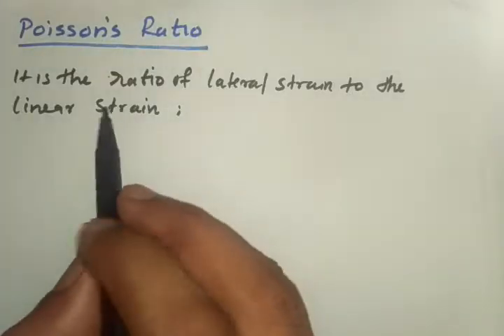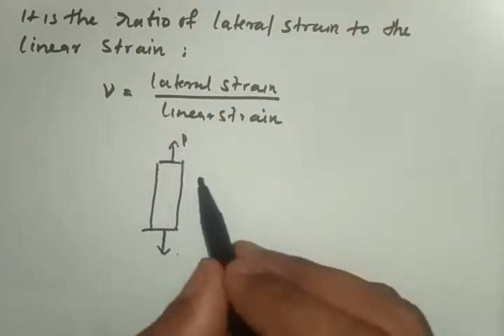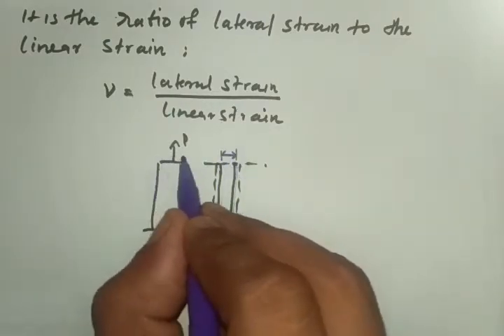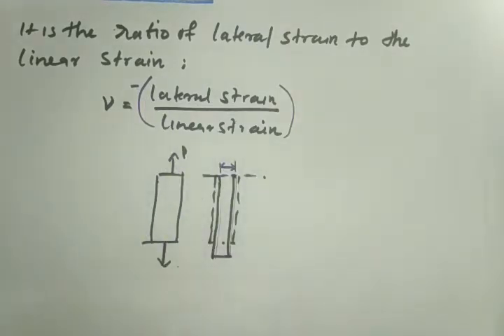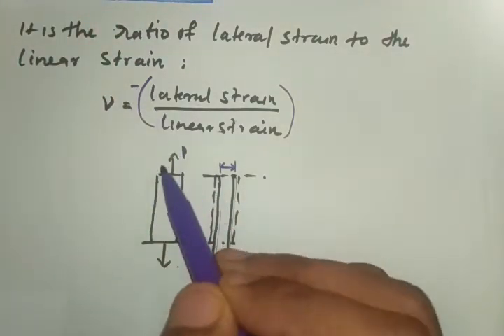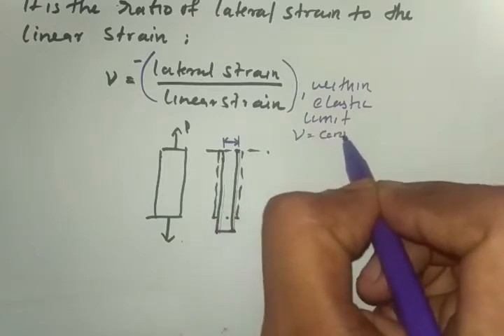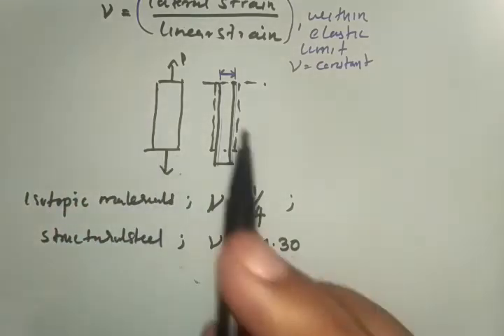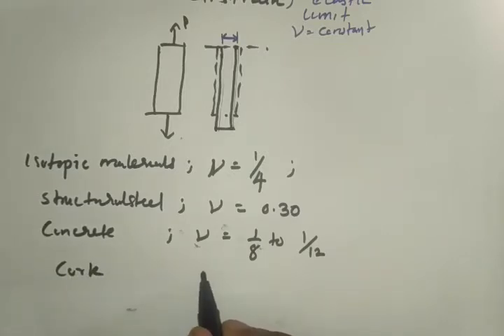POISSON'S RATIO(Real case) - STRENGTH OF MATERIALS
This tutorial is about the poisson's ratio for elastic materials
the concept is given clearly with real example
if you have any suggestions please comment it below